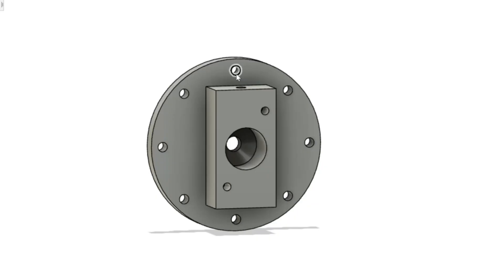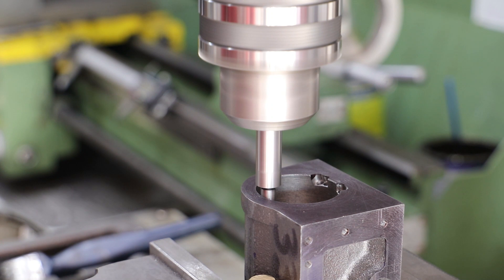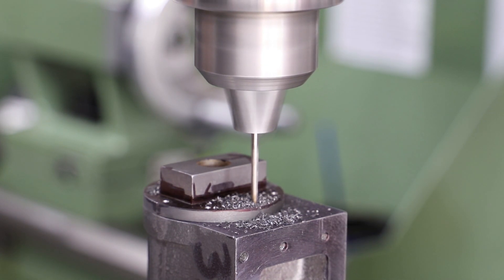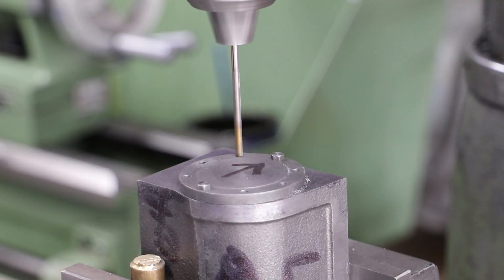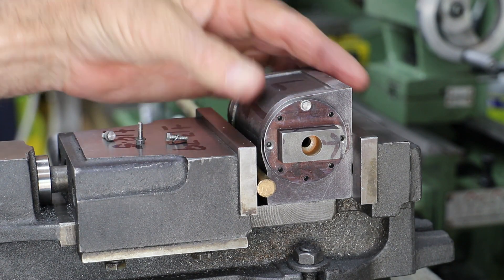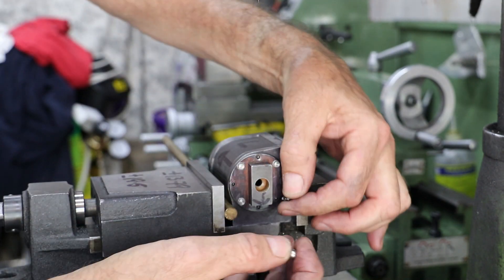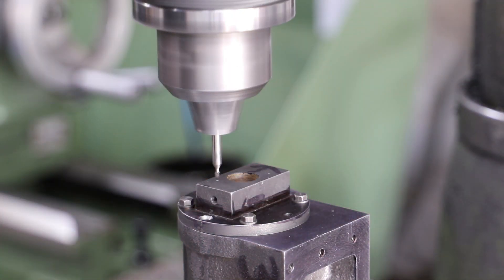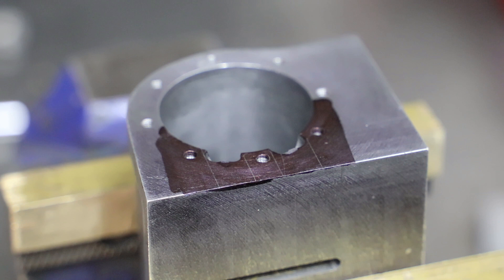Part 25: The Cylinder Cover Bolts and a little bit on making mistakes.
In this video I cover off the machining of the various bolt holes in the Cylinder covers.  Also, after having come across another mistake I made earlier, I talk a little about how they are made.